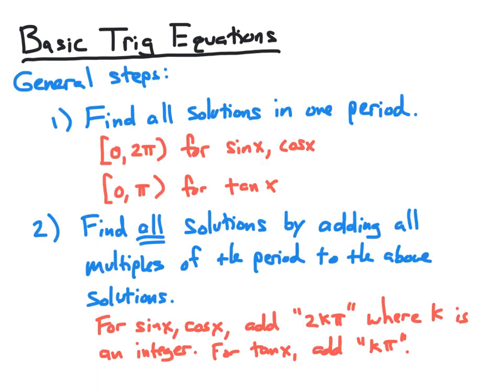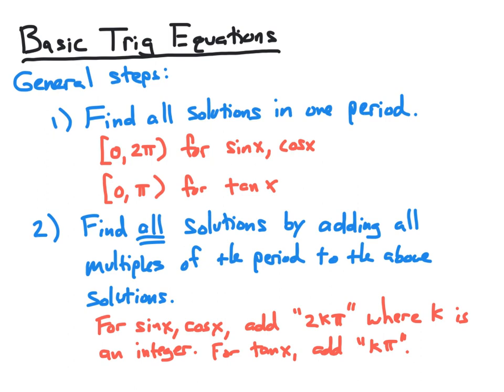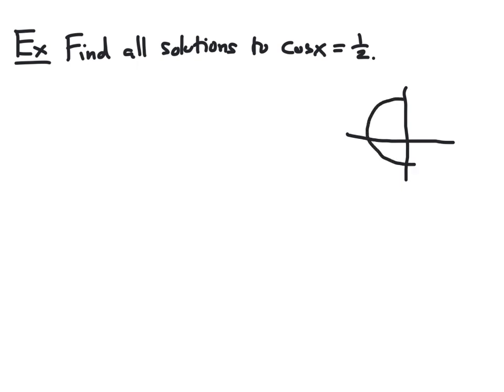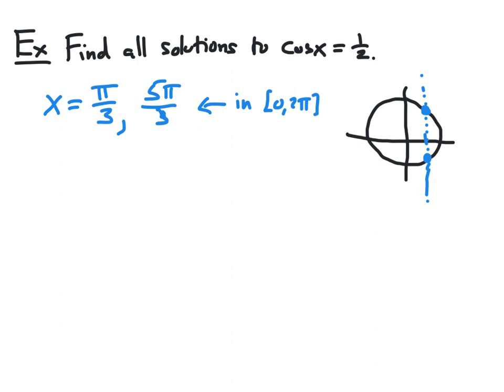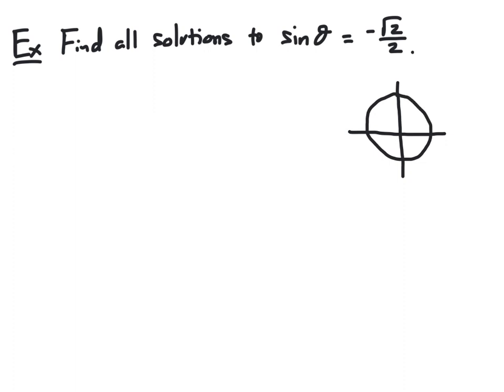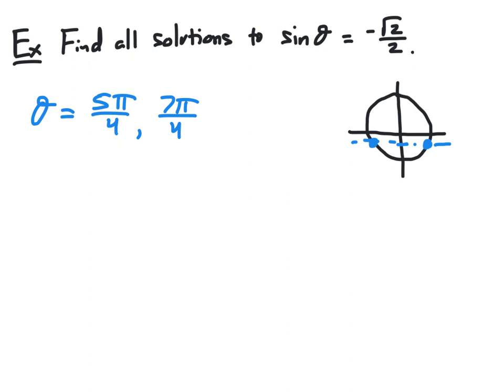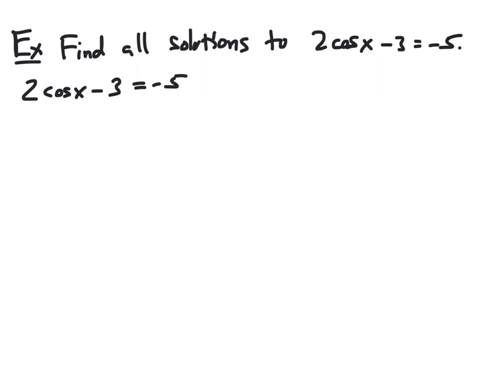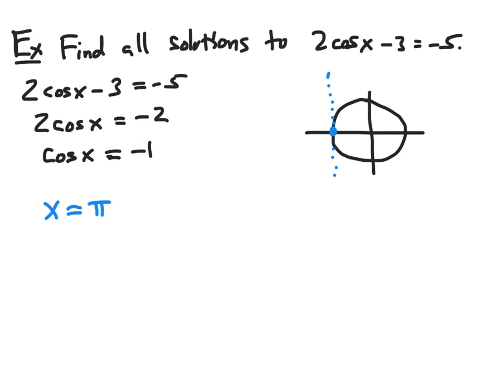Basic Trigonometric Equations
Discusses the general process for solving basic trigonometric equations, and provides some examples.